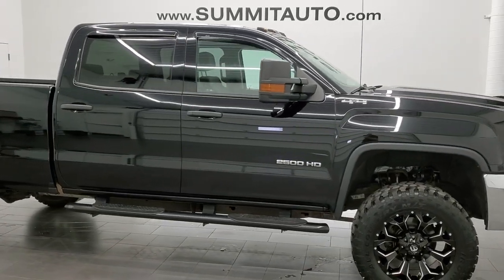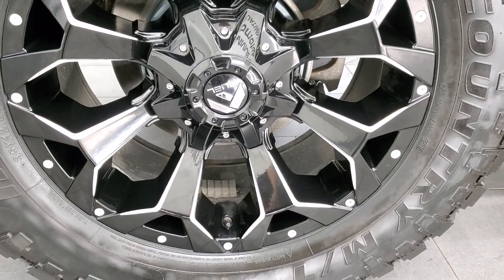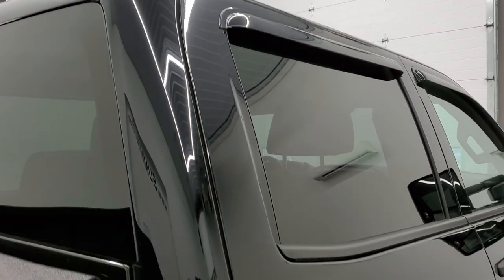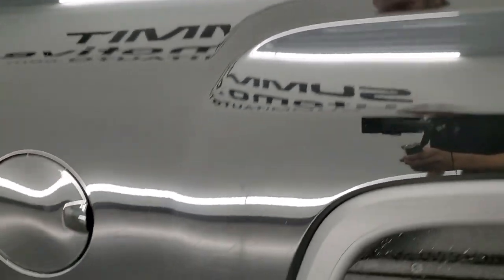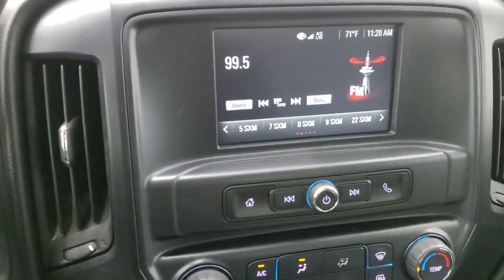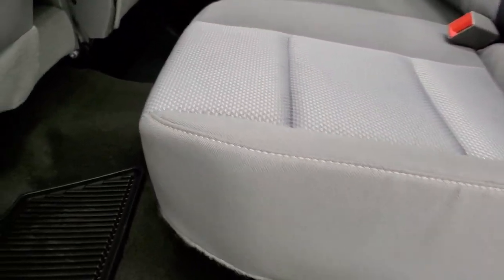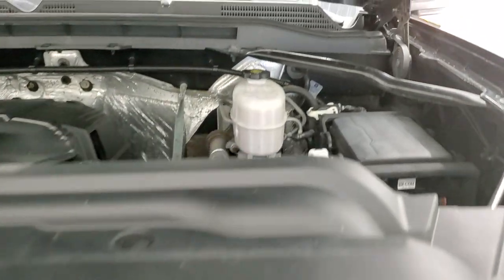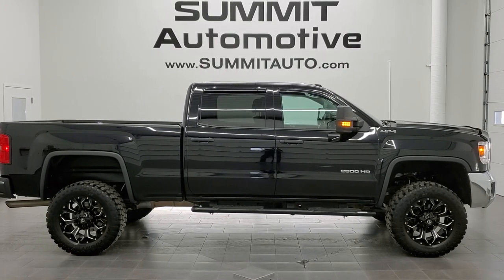2017 GMC SIERRA 2500 CREW SHORT WORK TRUCK LIFTED ONYX BLACK WALK AROUND REVIEW 12263Z SOLD!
This 2017 GMC SIERRA 2500 CREWCAB SHORTBOX WORK TRUCK SL IN ONYX BLACK FOR SALE IN FOND DU LAC OSHKOSH WISCONSIN 54935 is the vehicle we did walk around review of today.

Thank you for checking out this video of this 2017 GMC SIERRA 2500 CREWCAB SHORTBOX WORK TRUCK SL IN ONYX BLACK FOR SALE IN FOND DU LAC OSHKOSH WISCONSIN 54935

STOCK: 12263Z
PRICE: $44,991
MILES: 45,014
MAKE: GMC
MODEL: SIERRA 2500
VIN: 1GT12REG3HF165042
LOCATION: FOND DU LAC OSHKOSH WISCONSIN, 54937 TRUCKS ON 41

1 OWNER! CLEAN TITLE HISTORY! 6.0 Liter V8 Engine FFV E85 Capabilities, 360 Horsepower, Full Four Door Crew Cab, Short Box 5 1/2 Foot Shortbox, 1SA PACKAGE SL Package, 6 Speed Automatic Transmission with Optional Manual Tap Shift, 4x4 Floor Shifter Four Wheel Drive 4WD, Reverse Backup Camera Rearview Camera, Onstar System, Non Smoker, Gray Cloth Seats, 40/20/40 Split Front Bench Seating, Leveling Lift Kit, Full Towing Package with Receiver Trailer Hitch, Wiring and Transmission Cooler Tow Package, Factory Brake Controller, LED Side Lights, Heated Telescopic Tow Power Mirrors with Built-in Directional Signals, Stabilitrak Traction Control, 4.10 Gears with Automatic Locking Differential Limited Slip Differential, Ironman All Country M/T 35x12.50 R20LT Tires, Fuel 20 Inch Rims Premium Wheels, Painted and Polished Aluminum Rims Premium Wheels, Four Wheel Disc Brakes, Aftermarket Painted Stepbars, Bedrail Covers, Bug Shield, Clearance Lights, HID High Intensity Discharge Headlights, LED Running Lights, Easy Fuel Capless Fuel Fill, Locking Tailgate, Rear Bumper Steps, Chrome Trimmed Grill, Vent Shades, Chevy MyLink Touchscreen Radio, AM / FM Radio Tuner, Sirius/XM Satellite Radio Capabilities Sirius / XM, Bluetooth, Hands-Free Phone Controls Blue Tooth, Android Auto Compatible, Apple Car Play Compatible, Auxiliary MP3 Jack Portable Audio Connection, USB Jack Portable Audio Connection, Keyless Entry System, Adjustable Height Seatbelts, Driver and Passenger Front Air Bags, L.A.T.C.H. Child Safety System, Side Curtain Air Bags SRS Safety Restraint System, Mileage Display, Outside Temperature Display, Factory All Weather Floormats, Air Conditioning AC, Cruise Control, Power Locks, Power Windows, Tilt Steering Wheel, Automatic Headlights Autolamp, 110V / 150W Auxiliary Power Outlet, 5 Year / 60,000 Mile Remaining Powertrain Factory Warranty, Whichever comes first, Onyx Black, ONE OWNER! CLEAN AUTOCHECK! Very very clean inside and out! This is one of the sharpest 2017 GMC Sierra 2500 crewcab shortbox 3/4 ton gas trucks on our lot! Make your move before this super clean 4wd is gone!

STOCK: 12263Z
PRICE: $44,991
MILES: 45,014
MAKE: GMC
MODEL: SIERRA 2500
VIN: 1GT12REG3HF165042